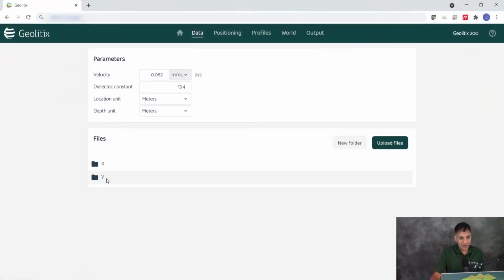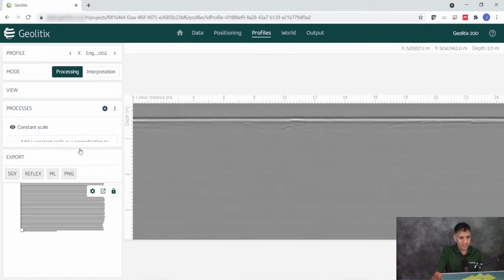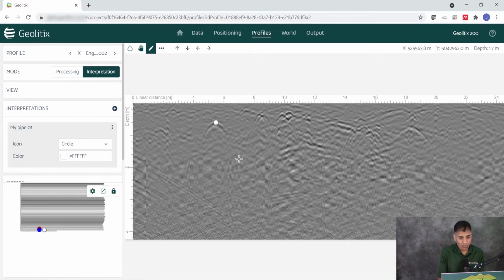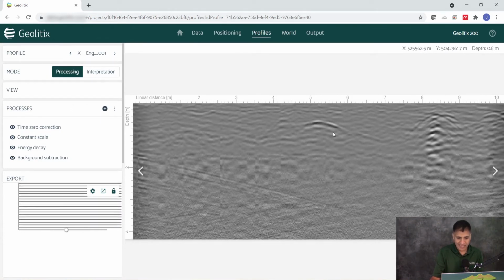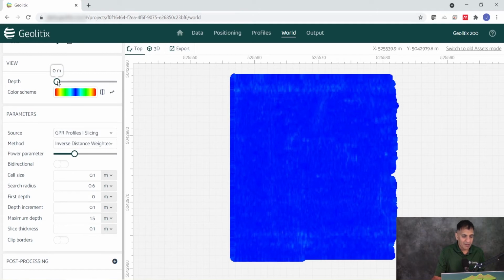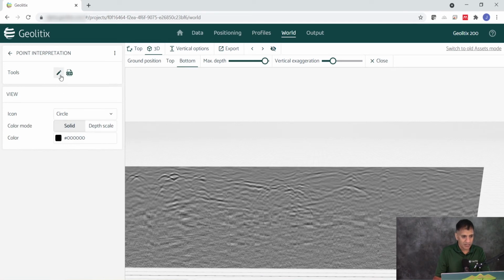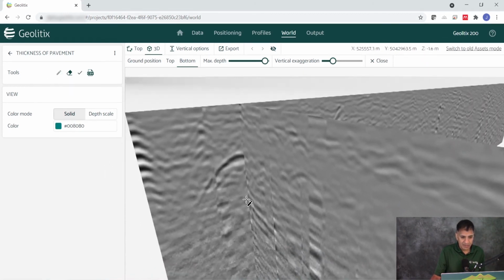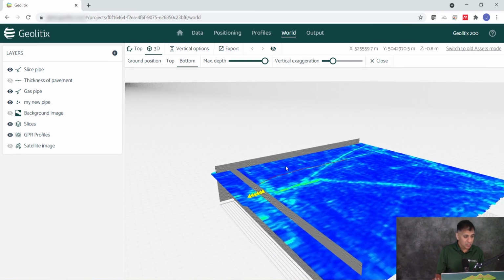Geolitix | World Tab